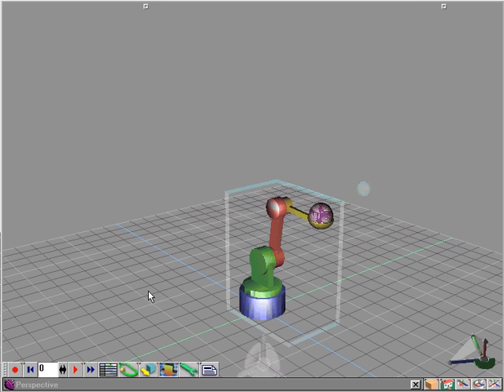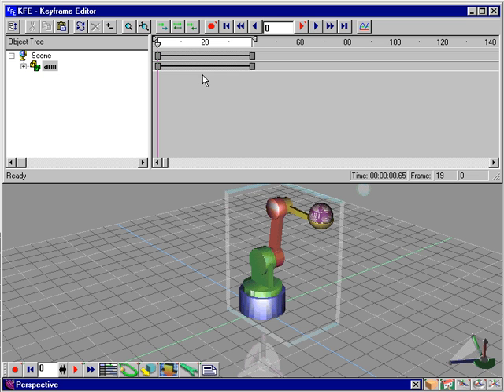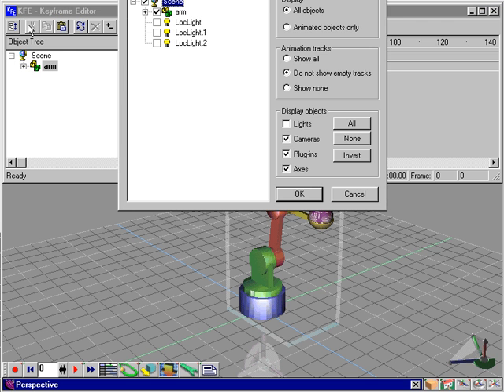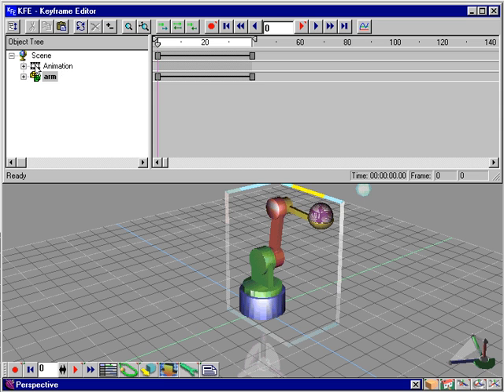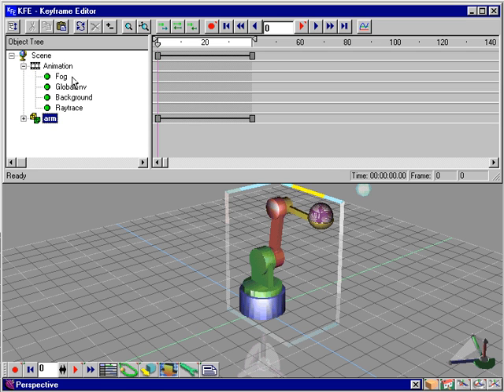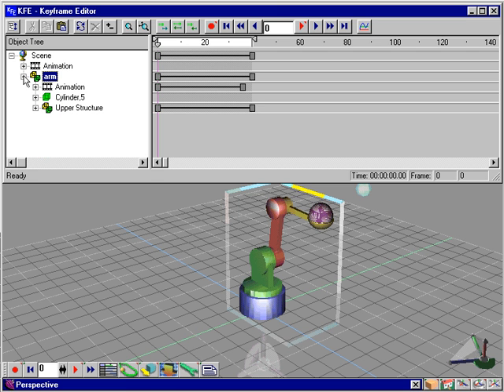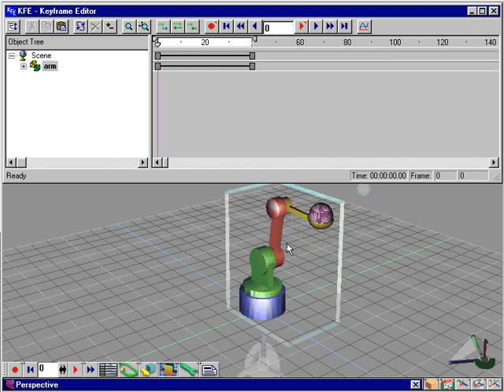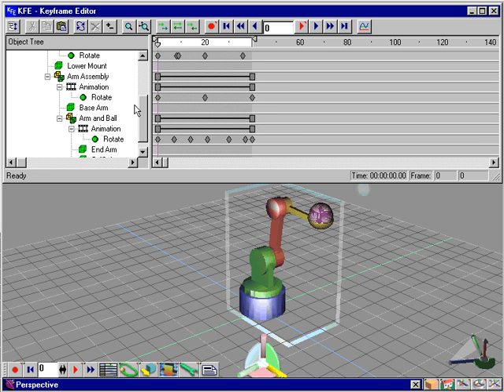03 kfe part 1